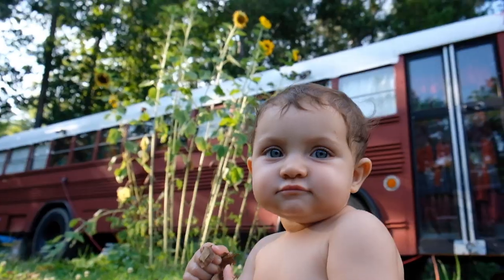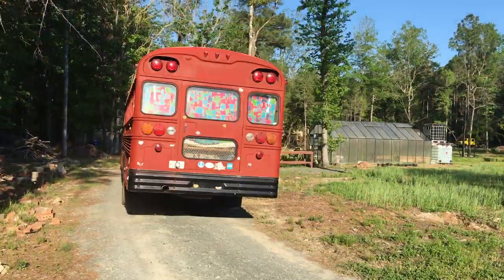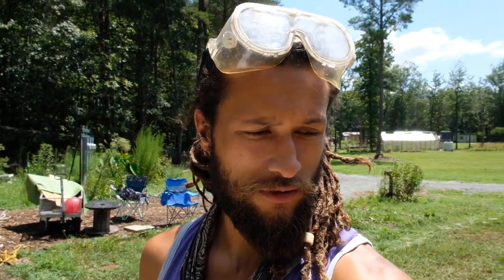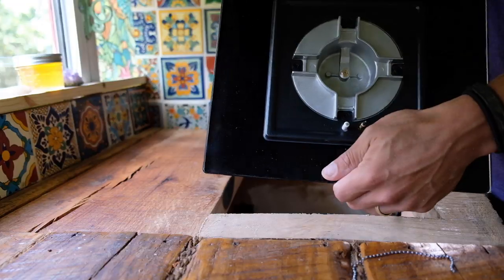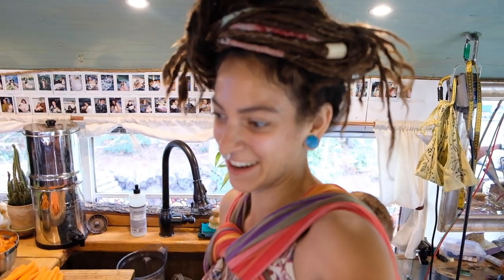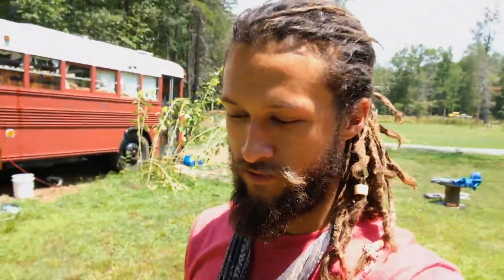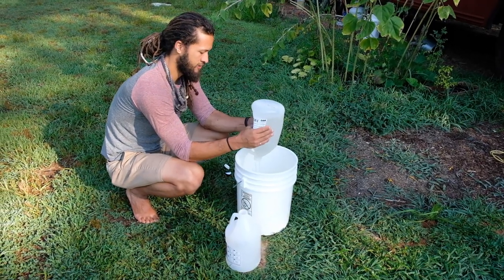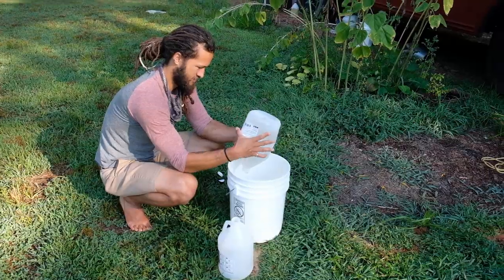Work Life Balance // How we spend our days // Living in a School Bus Working from Home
The hustle is real for all you entrepreneurs out there - you probably know what we mean.  We are a married couple...Juby with a jewelry/apothecary business, full time mama and youtube editor, Justin with a beekeeping business, real estate business and full time pops and YouTube Community builder.

What do you do for fun? Well Juby loves to cook and come up with delicious food creations to fuel our bodies. Justin loves to build community & be a leader sharing experience with others! Our work is our play if you couldnt already tell. We love our work and so should you. Live music. No more needs to be said. We LOVE music!

To say the least we work Hard.  That comes with great reward that we definitely don’t take lightly.  Life is about joy, experience and companionship through family & friends.  Take each day with goals of conquering both worlds...work & play.  We by no means have perfected the art of juggling all these balls, but we for sure feel like we have a good hold on it now that we are “Adulting” life.  So holler if you have questions or need any tips or pearls of wisdom from 2 budding humans.

Hoping to share exclusive short videos for out Patrons
Want to learn more about Justins’ Company Buddha Bee Apiary:
Pollinator Sustainability…BEE-THE SOLUTION:
Stand.Boldly.as.Someone.Different ~ Handmade Jewelry & Apothecary Self Care Goods
As always we appreciate you guys watching our crazy wild adventure of a life
GET SOCIAL WITH US:
Who we are:
A Husband & Wife duo.  Justin is a full time Beekeeper.  Juliana aka Juby is self employed running a small Wandering.Boutique of handmade jewelry & apothecary goods.  We have Lots of hair, 1 baby and quite the adventure ahead of us!
Love & Light
XOX
Camera Gear:
Fujifilm XT20
Go Pro Session
Go Pro Handler
DJI Spark Drone
Mini Polaroid
Hard Drive

Software we Use:
Adobe Creative Cloud

Bus Conversion:
Propane Water Heater
Water Hatch
RV Sealant Tape
FanTastic Vent
LED Strip Lights
Window Film
P Trap
Dometic AC Unit
AC Control Panel
Recessed Ceiling Lights
Dimmer Switch
Outdoor Flood Lights
Copper Sink
Chalk Board Paint
Epoxy Resin
Henrys Tropicool
Tropical Roof Sealant

Living:
Cook top/Oven
Berkey Water Filter
Spray Bottles
Pump Bottles
Bamboo Toothbrushes
Basket Storage
Hydro Flask
MegaBoom Speaker
Food Processor
Blooming Bath
Wooden Plates